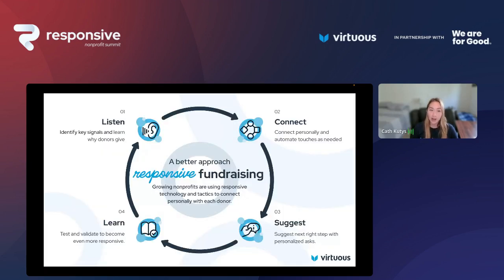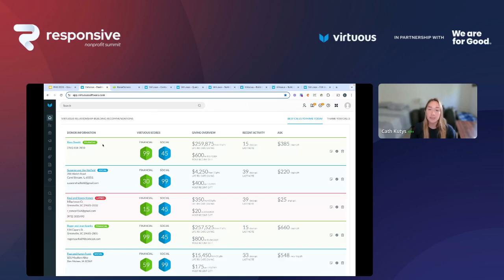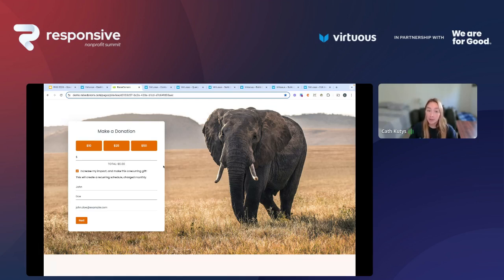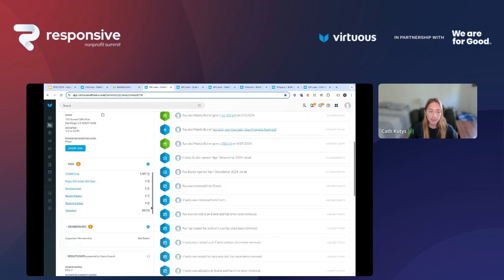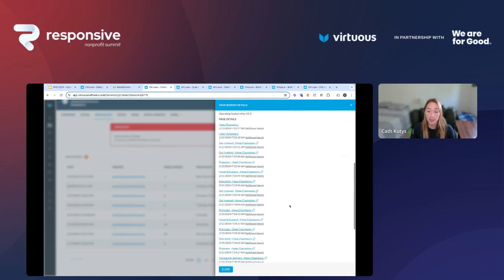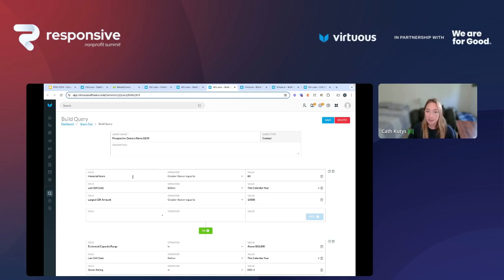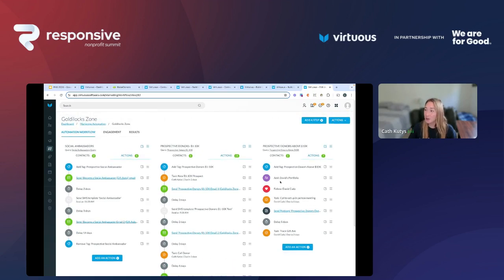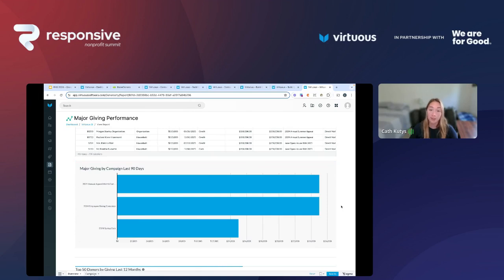Using Virtuous to Find the Goldilocks Zone - Kayla Schneider and Cath Kutys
See how Virtuous' baked in donor insights, integrated wealth data, and automation gives your team the tools you need to make suggesting the right ask for every donor, every time a possibility.